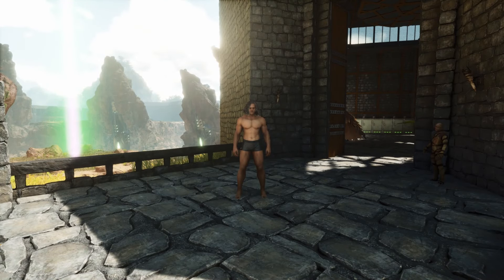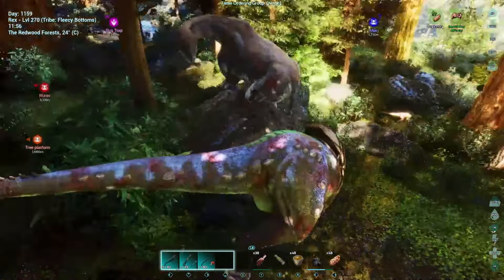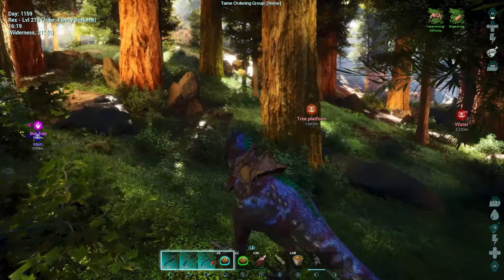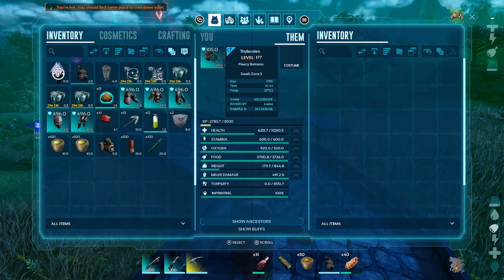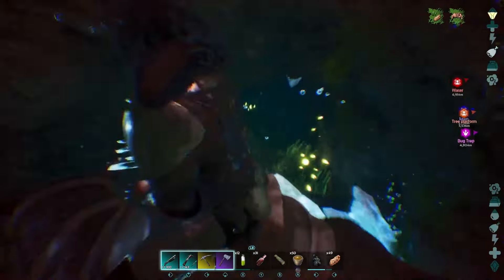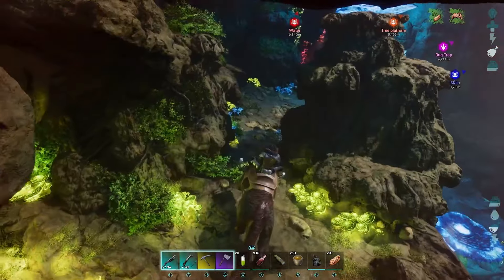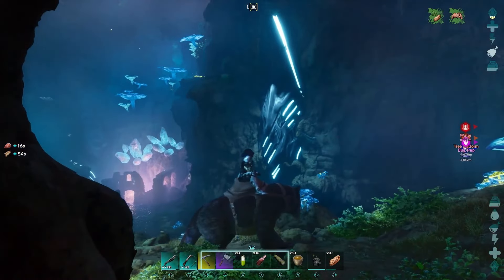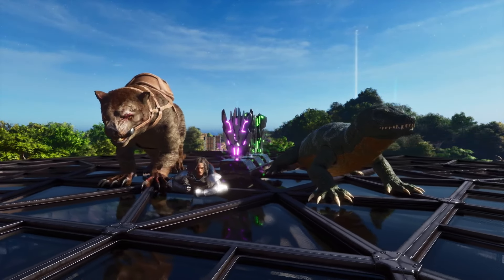Carno Cave for BP Looting - Official PVE - Ark Survival Ascended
This is the eleventh video in a playthrough recorded on official PVE servers using an XBox Series X.
In this video I prepare for the carno cave to chase down the much needed megatherium blueprint.